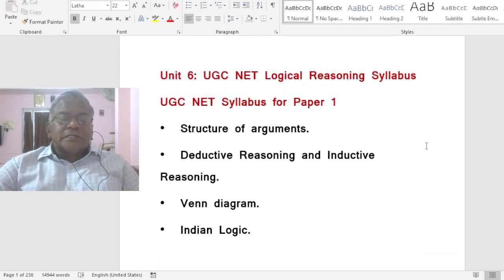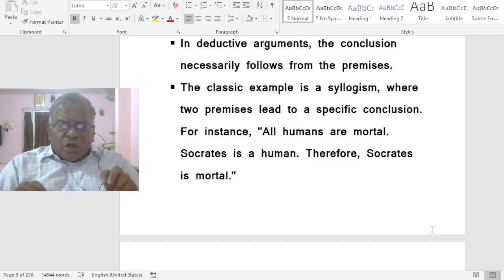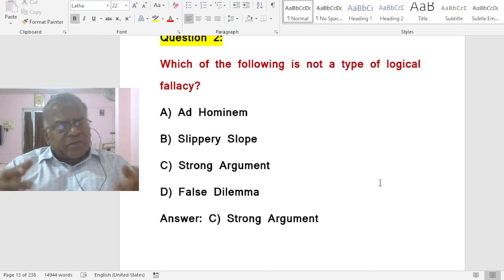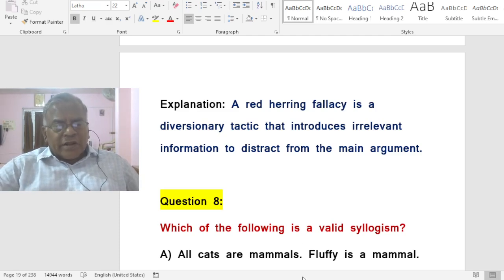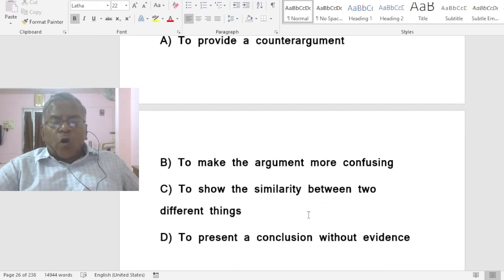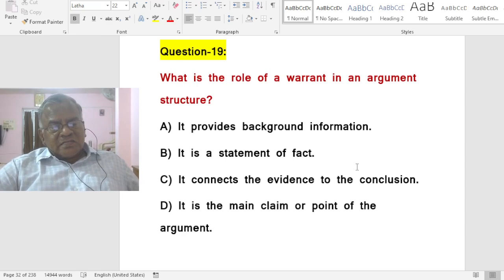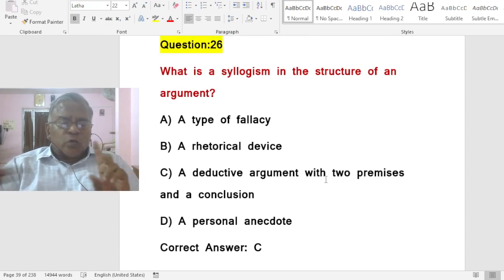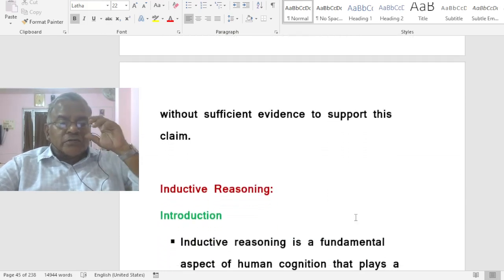Logical Reasoning /Part-1/NET-PAPER-1/UNIT-6/@jesueasy